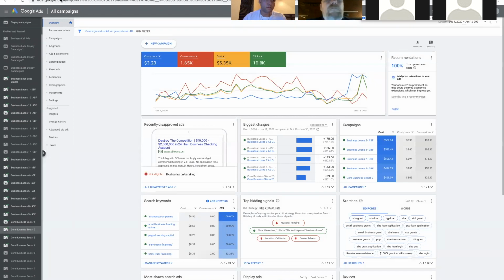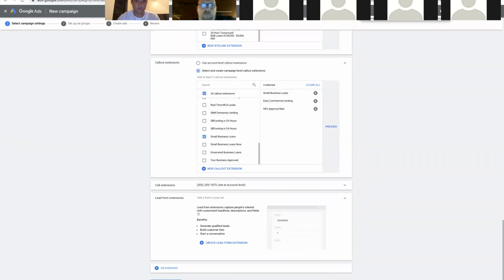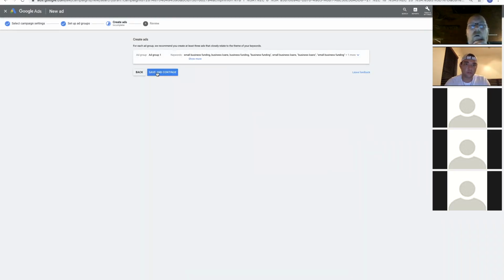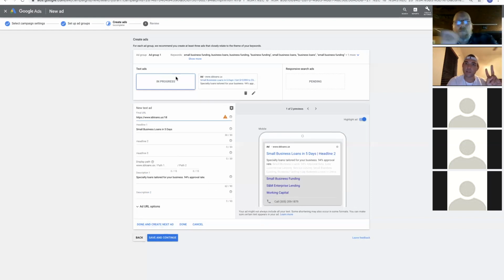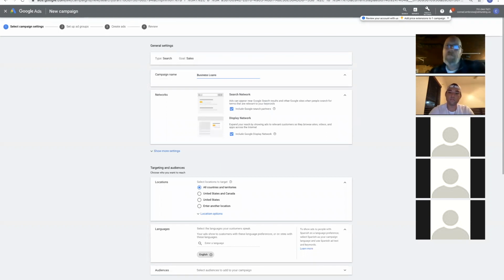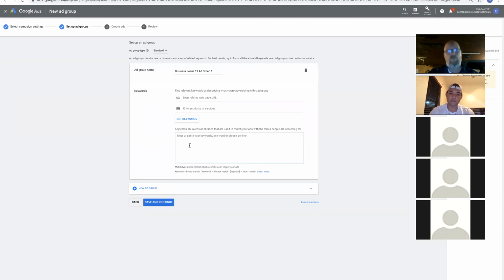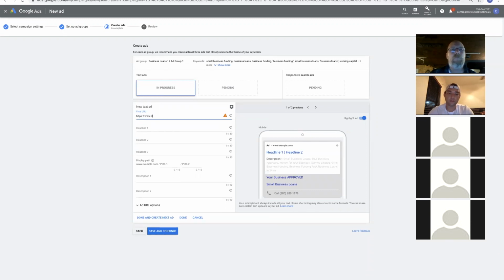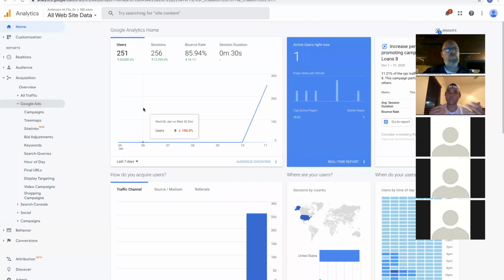Full Tutorial : Building 2 Campaigns Inside Google Ads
Conversations about GoogleAds, FBAds, MediaBuyer, LeadGeneration, PayPerCall, and PerformanceMarketing.